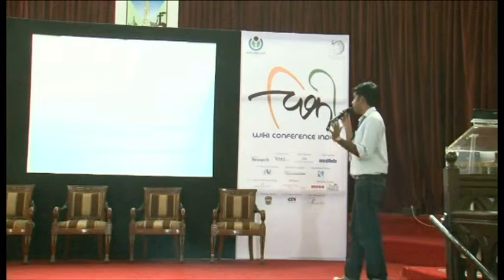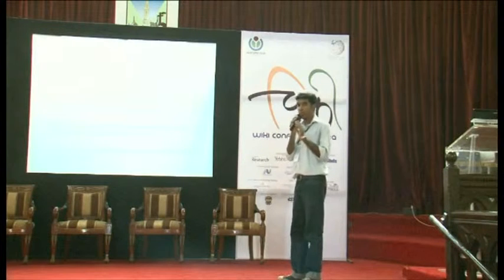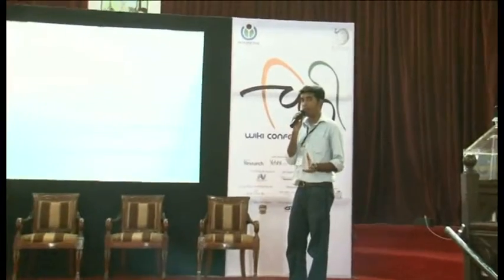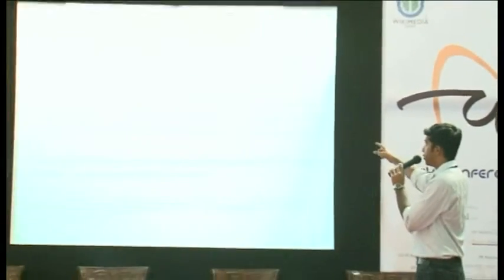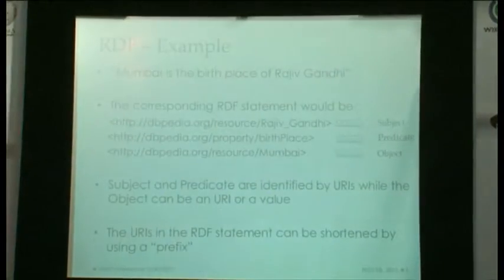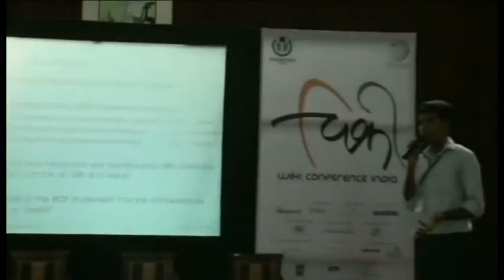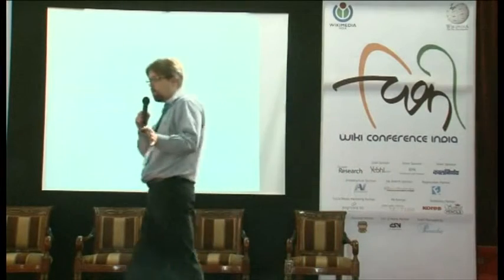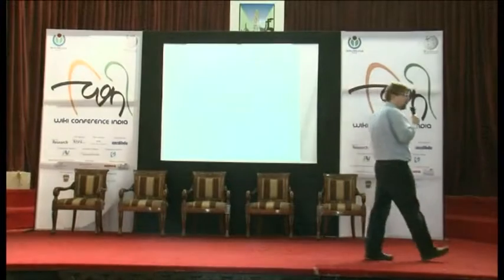WikiConference India - Convocation Hall (Day I, Part 5)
WikiConference India - Convocation Hall (Day 2, Part 1).
Previuos video:
Next Video: